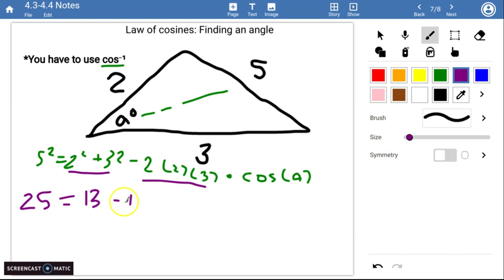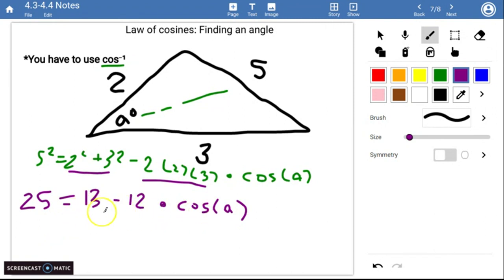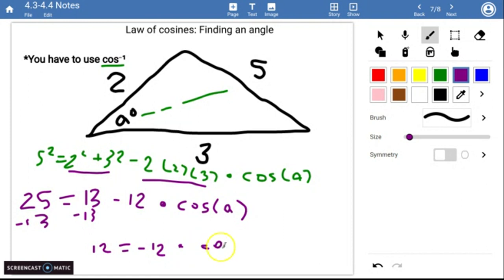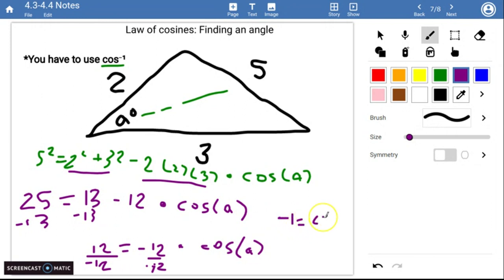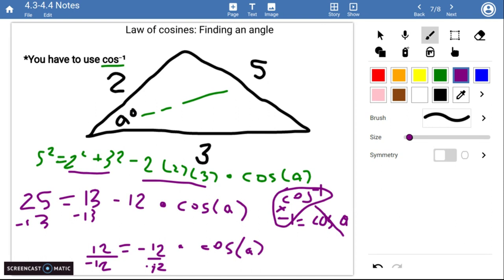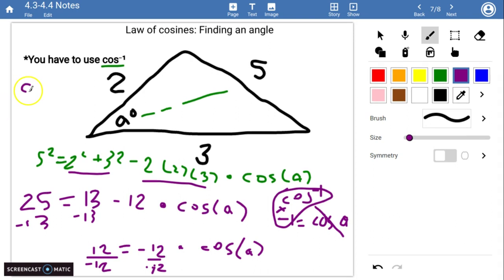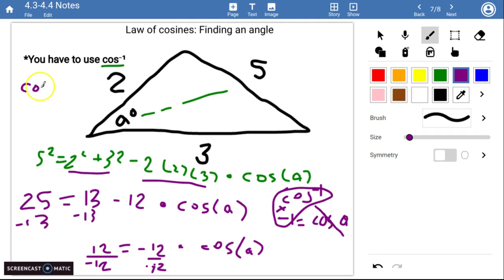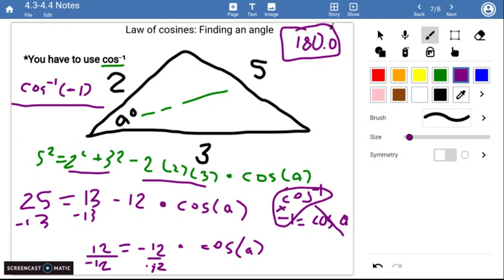JNGL: Unit 4 - Lesson 3: Law of Sines/Cosines (Part 2)